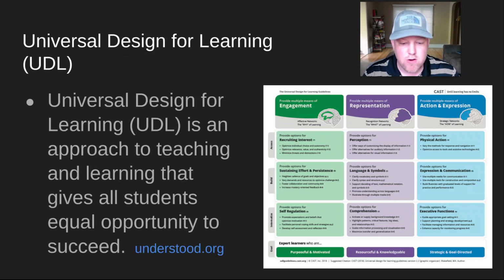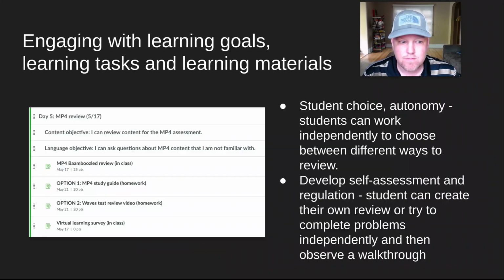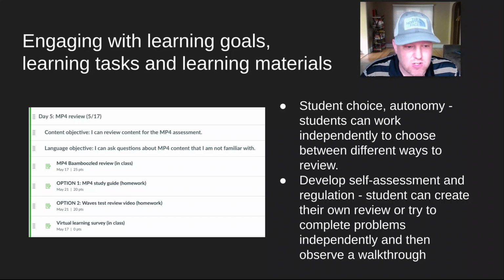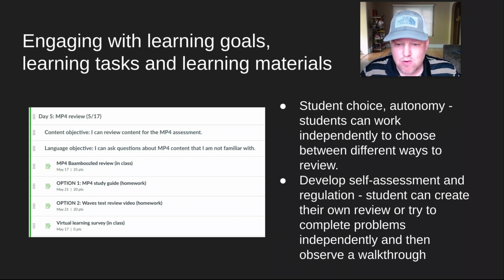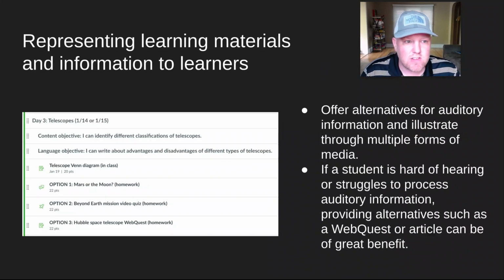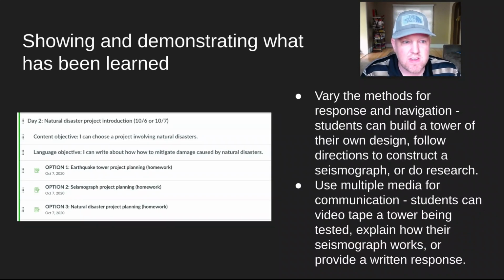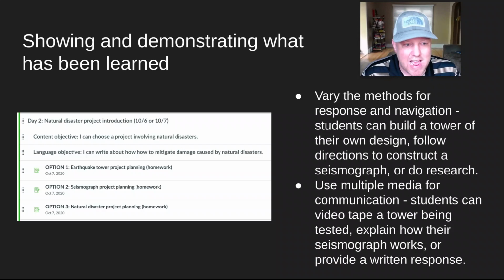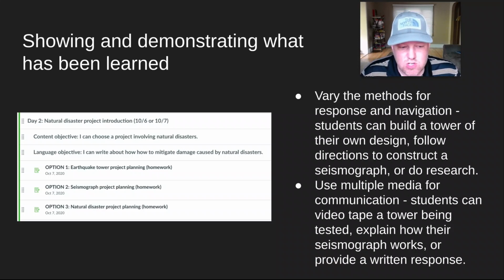Universal Design for Learning in virtual classes.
In this video I explain how I have applied Universal Design for Learning (UDL) to my virtual courses.